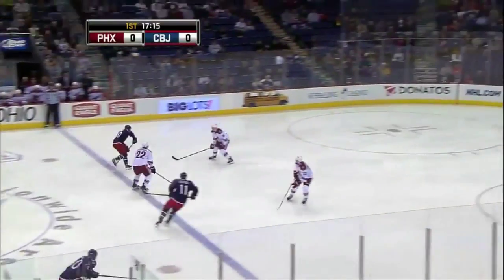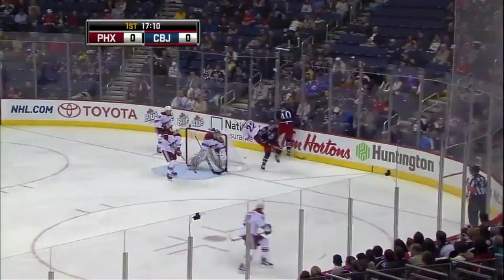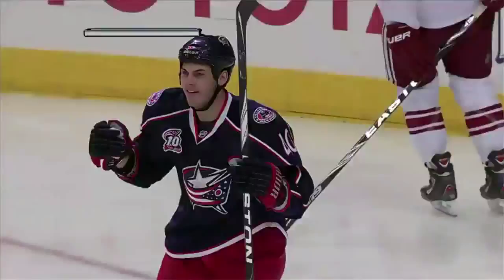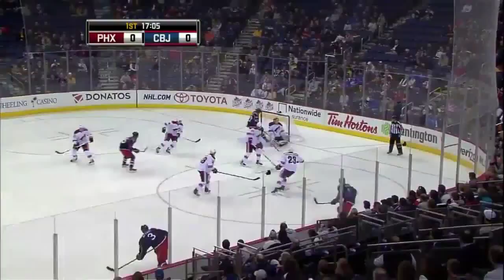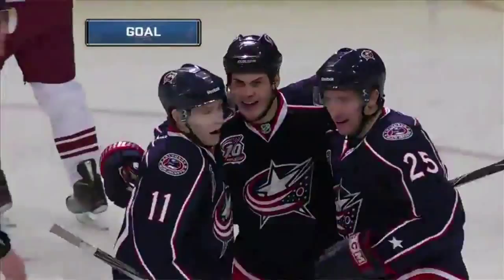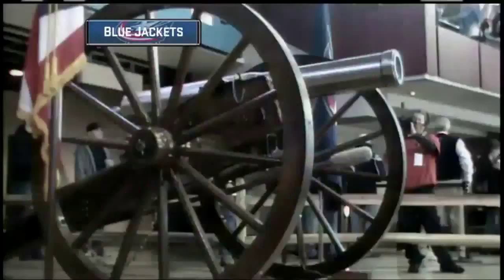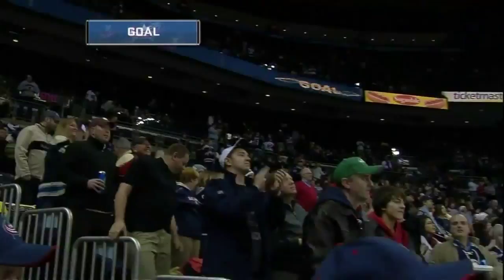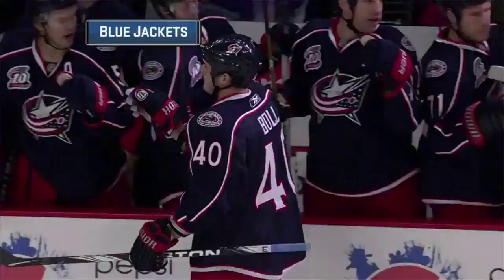Jared Boll nails Lee Stepniak and scores a goal [HD]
Nice hit and then a goal in a game between the Columbus Blue Jackets and Phoenix Coyotes on Tuesday, January 4th, 2011 at the Nationwide Arena in Columbus, Ohio.